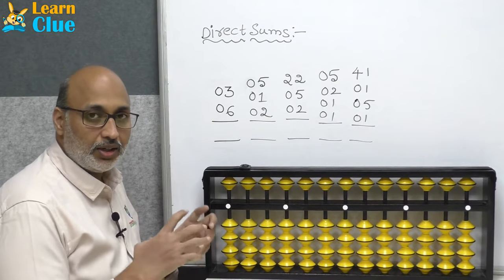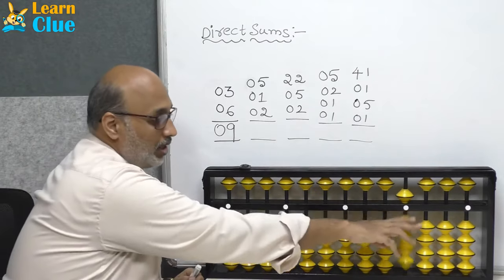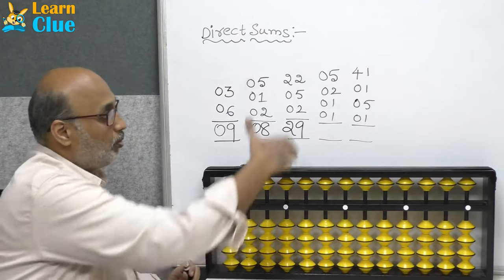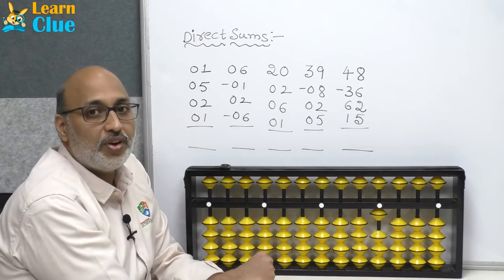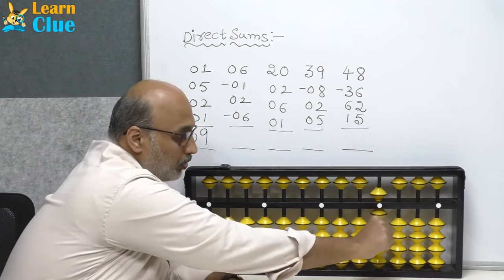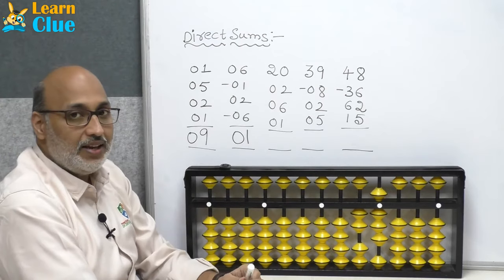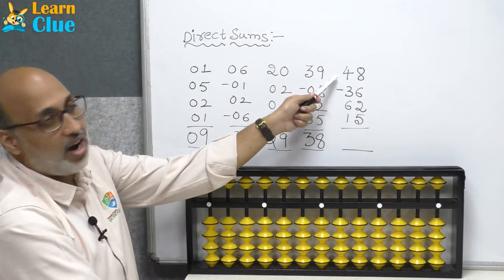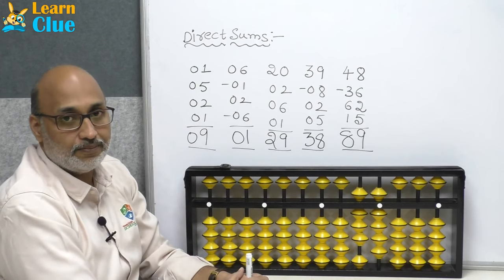Abacus - How to do Direct sums Part - 1.2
This video explains how to do simple problems/ direct sums.